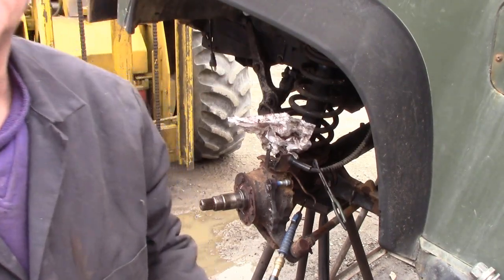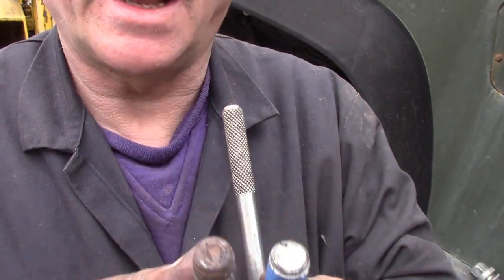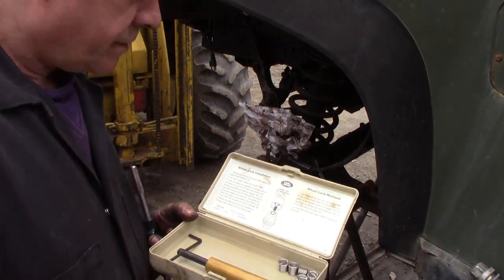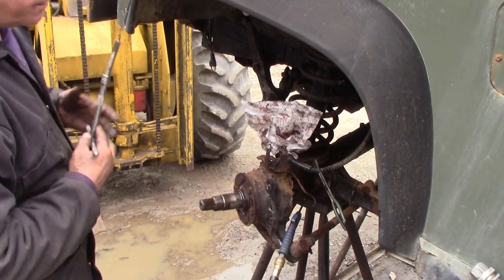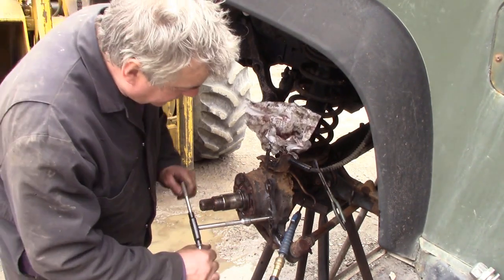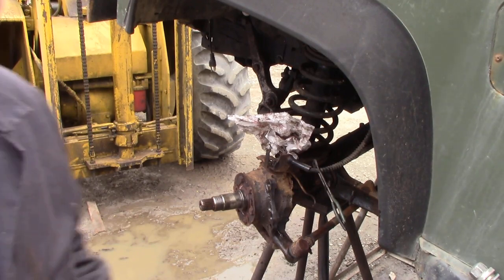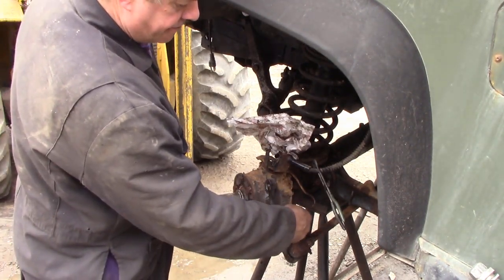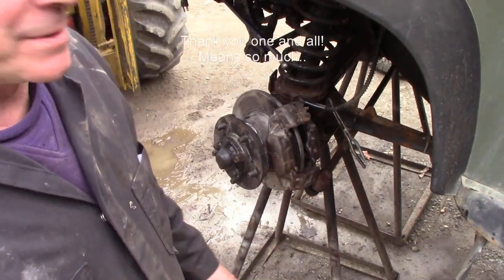Repairing a stripped thread with a Helicoil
9 Ch. Rawson
Sherbrooke
Quebec
J1M2A3
Canada